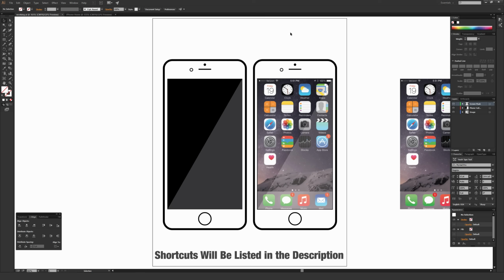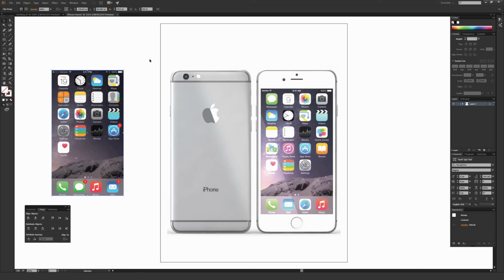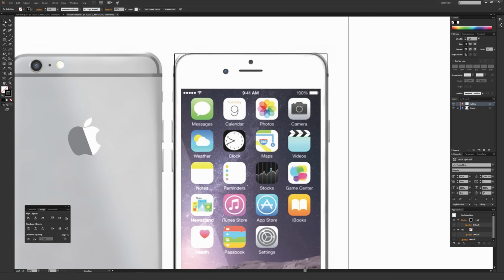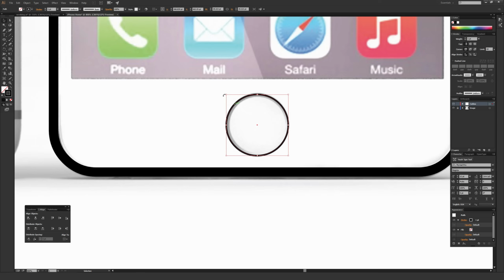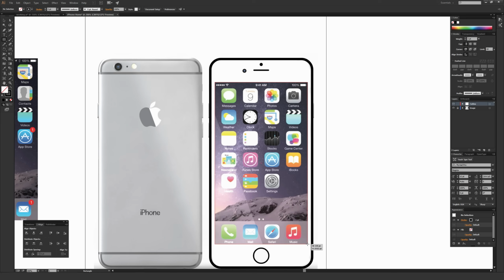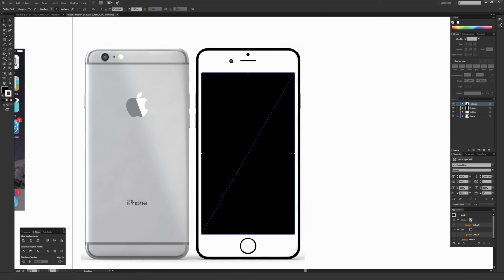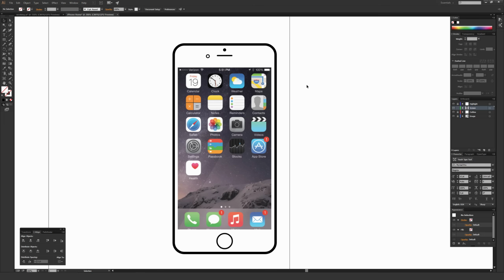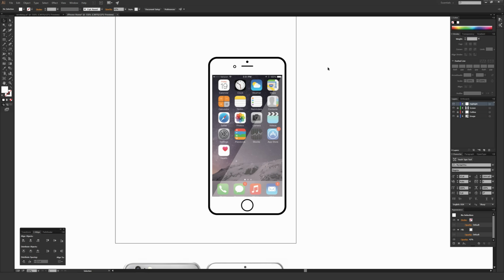How to Draw a Vector iPhone Mockup in Adobe Illustrator Tutorial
Learn how to create a vector iPhone mockup in Adobe Illustrator

This tutorial goes over how to draw a vector iPhone mockup inside Adobe Illustrator CC. This tutorial covers a ton of different tools inside Adobe Illustrator as well as shortcuts for the tool that will help you work faster in the future.

Everything should be covered in depth enough for both beginners as well as more seasoned veterans of the tool. By creating this iPhone mockup in a vector format you'll be able to scale it as big or as small as you want and never have to worry about losing quality. You can then copy and paste over the mockup from Illustrator into Photoshop if you wish in order to be able to create easy photo masks etc for the content you place inside the screen of the mockup.

It's also worth noting that the techniques shown in this video not only apply for something like an iPhone, but also Android devices, iPads, or other tablets and electronic tools.

Shortcuts:
V - Selection Tool (Black Arrow)
M - Rectangle Tool
L - Ellipse Tool
D - Set Fill to White and Stroke to Black
Shift + X - Swap Fill and Stroke
Alt (Option on Mac) + Drag =  Duplicate
Ctrl (Command on Mac) + = Zoom In
Ctrl (Command on Mac) - = Zoom Out
Ctrl (Command on Mac) + U = Turn On (or off) Smart Guides
Ctrl (Command) + C = Copy
Ctrl (Command) + F = Paste in Place
Ctrol (Command) + X = Cut Object

When drawing a circle hold down Alt (Option on Mac) as well as shift to both draw from the center and keep the circle a perfect circle

Turn on:
Window - Layers
Window - Stroke
Window - Align